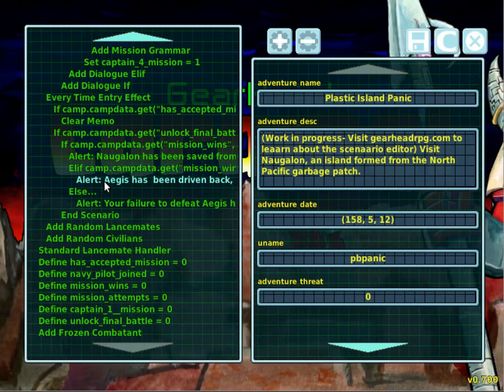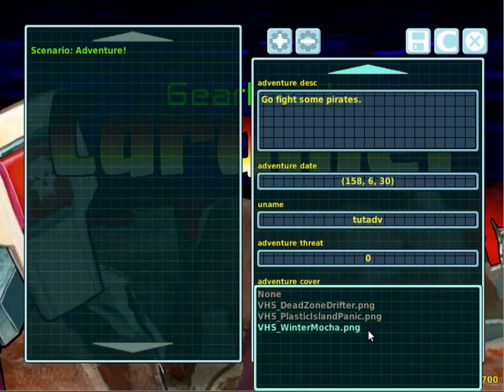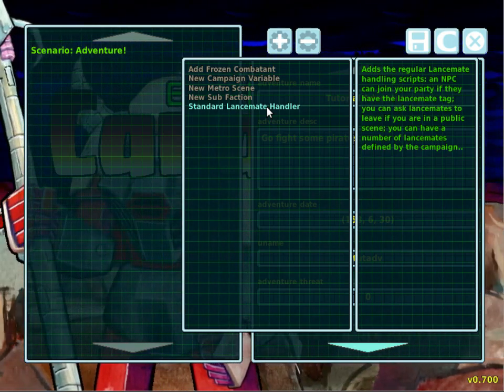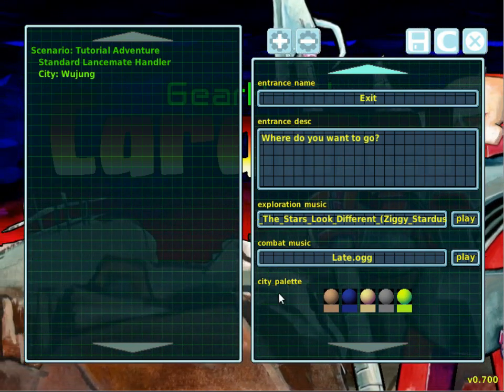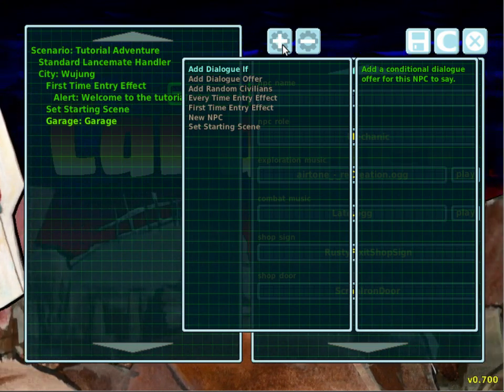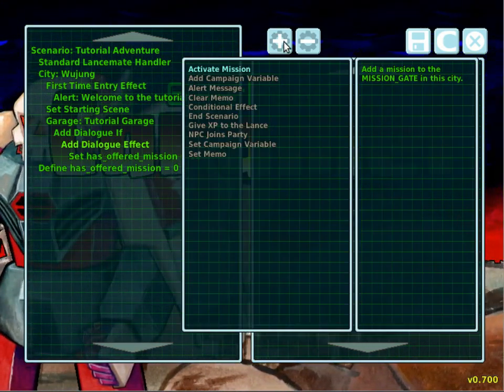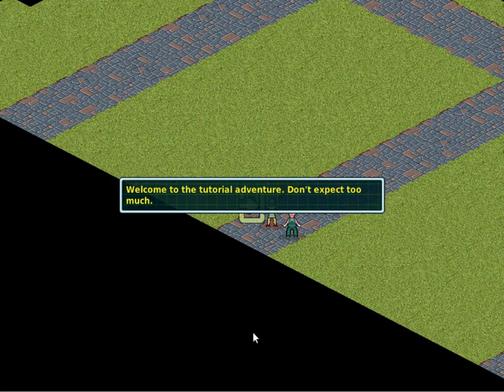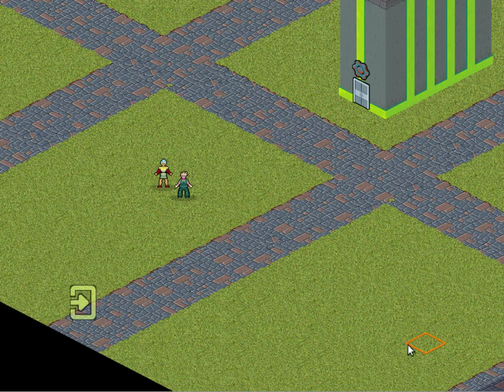GearHead Caramel Scenario Editor Super-Alpha Version Tutorial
A tutorial on how to use the scenario editor for GearHead Caramel.